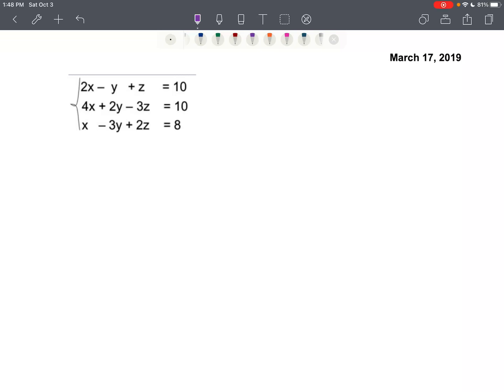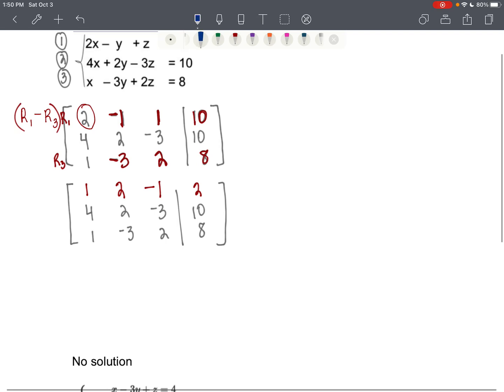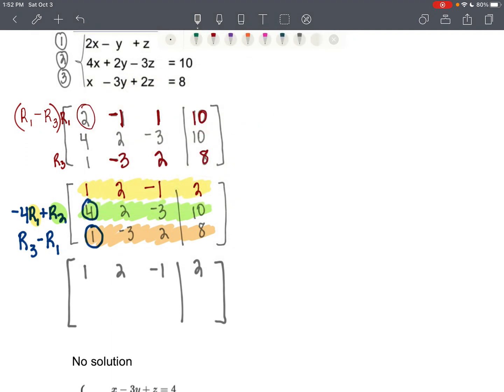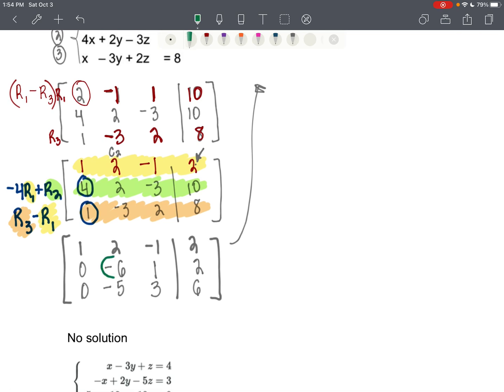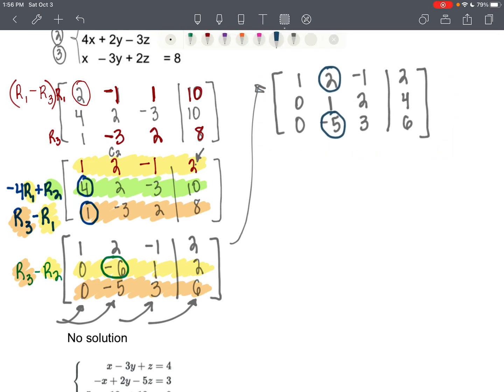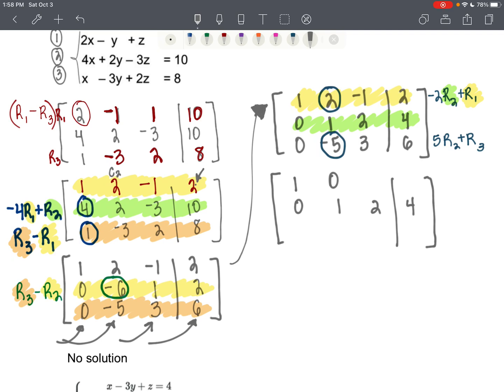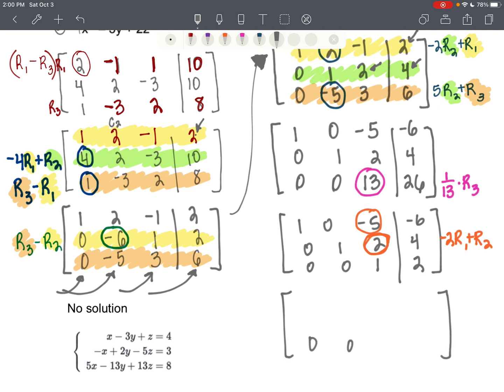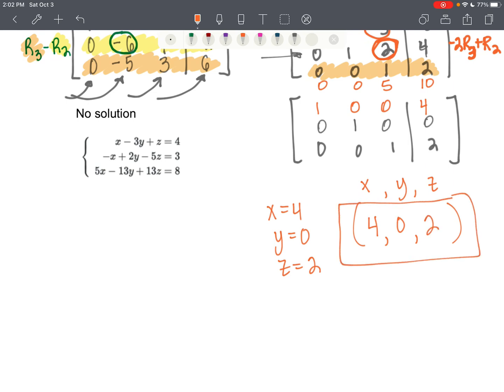Precalc 3 6C Gauss Jordan Elimination 3 variables